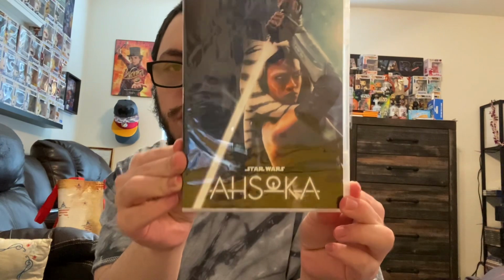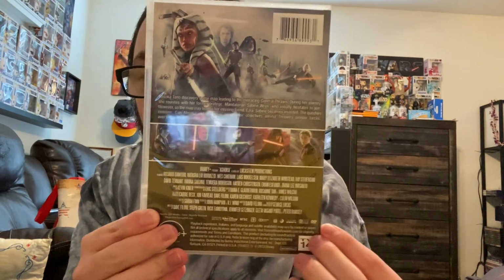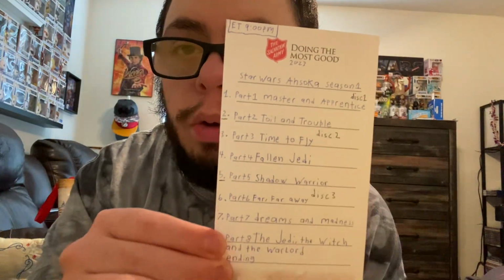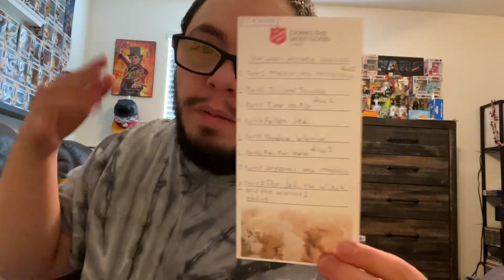star wars ahsoka season 1 on DVD boxing ￼